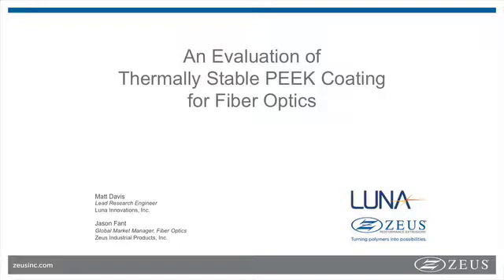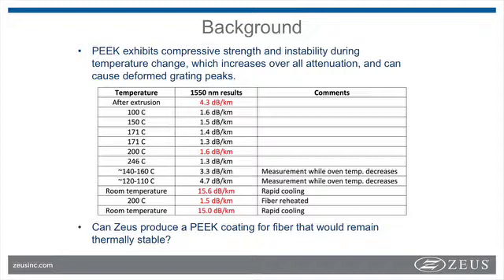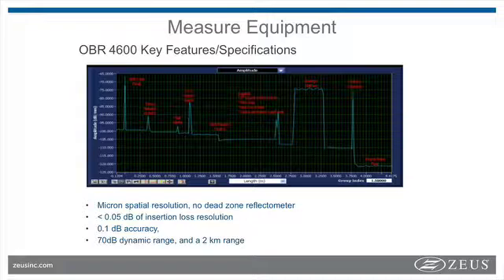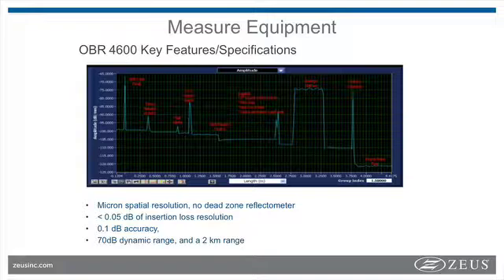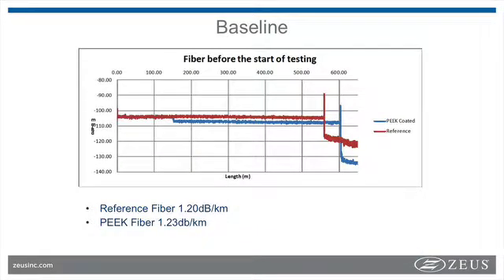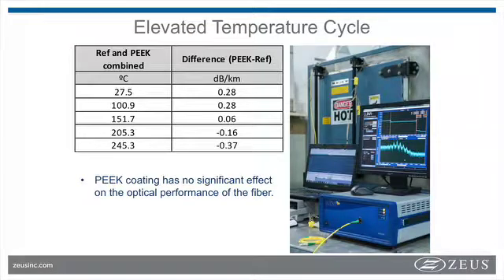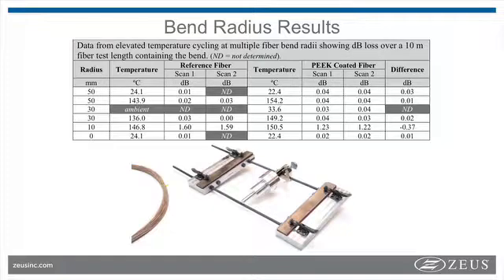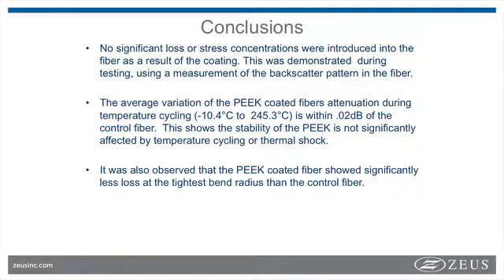An Evaluation of Thermally Stable PEEK Coating for Fiber Optics | Zeus Webinar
We partnered with Luna Innovations to evaluate PEEK coating for optical fiber. The PEEK was applied using an enhanced coating process developed by Zeus. Testing was done to assess the effects of PEEK coating on signal attenuation which may result from compression stresses and other distortions induced to the fiber due to shrinkage characteristics of the coating. This presentation explains why PEEK coated optical fibers provide a coating that is abrasion resistant while maintaining a high level of functionality.